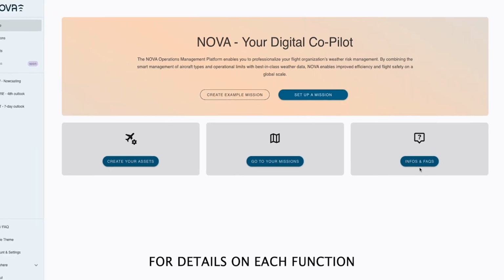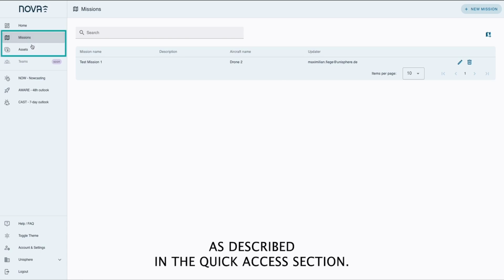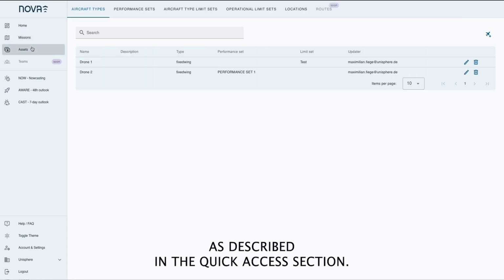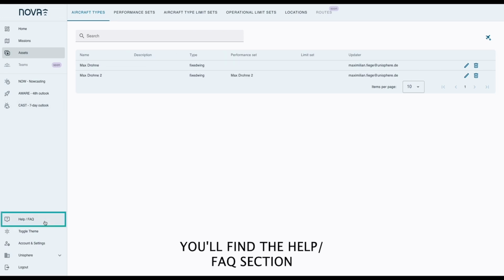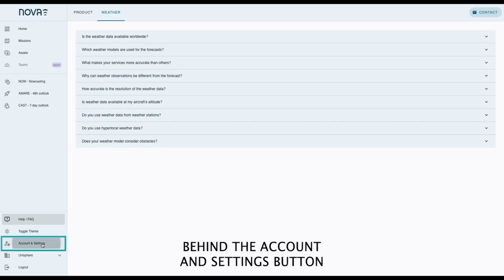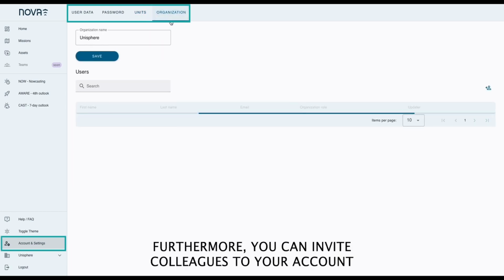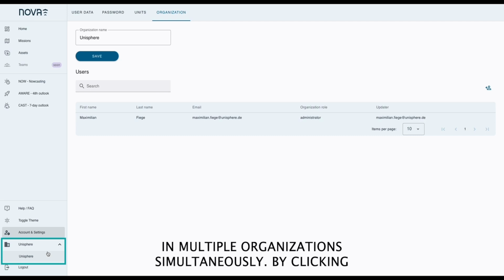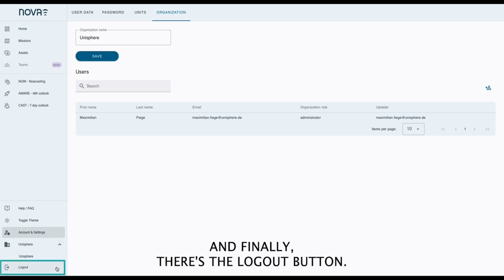Tutorial 1: Nova Operations & Weather Management - Overview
Welcome to our NOVA Platform tutorial! In this video, we provide a comprehensive overview of the NOVA Platform, a cutting-edge SaaS solution designed for drones, air taxis, Urban Air Mobility (UAM), and Unmanned Aircraft Systems (UAS).

Platform Menu Highlights:
Discover the mission overview, asset manager, and upcoming features in the menu bar. Stay ahead with planned functions currently in development, set to be released in the coming months.

Weather Analysis Made Easy:
Explore various weather analysis options, including NOW (nowcasting), AWARE (48-hour forecast with radar function), and CAST (7-day forecast) for precise mission planning.

Customization and Management:
Toggle the dark mode design, manage personal and account data through "Account and Settings," and customize units using the Unit Manager. Invite colleagues to enhance collaborative decision-making for flight weather planning.

Organization Management:
Effortlessly switch between organizations if you're registered with multiple email addresses. Optimize your screen space by toggling the menu bar, especially on smaller devices like tablets.

Optimized for Drones, Air Taxis, UAM, and UAS:
Unlock the power of NOVA for efficient flight planning in the rapidly evolving landscape of drones, air taxis, Urban Air Mobility (UAM), and Unmanned Aircraft Systems (UAS).

🚀 Empower Your Flight Planning with NOVA - Where Precision Meets Innovation!